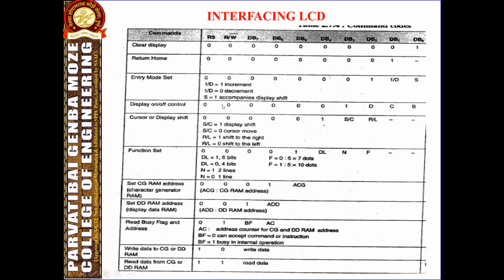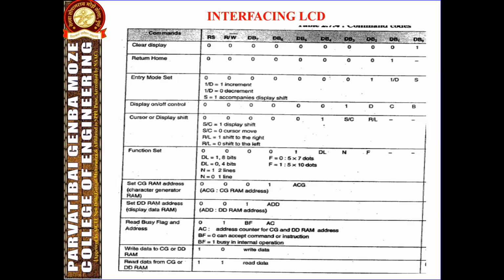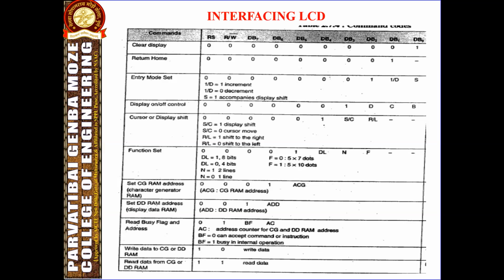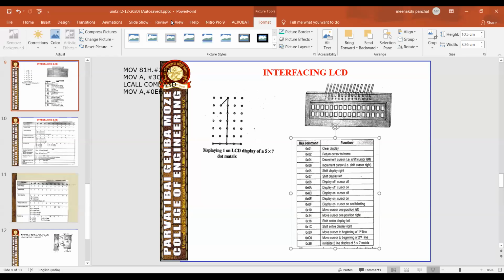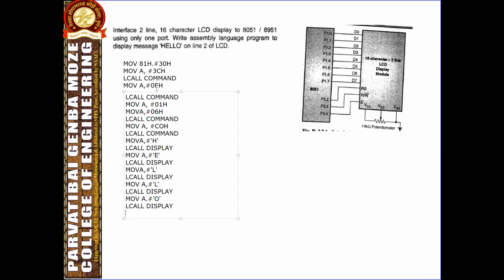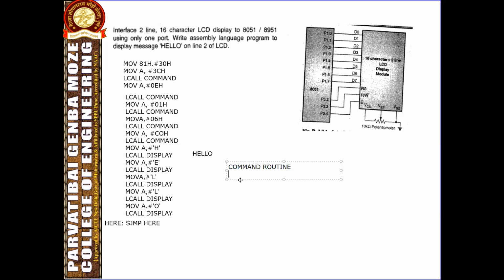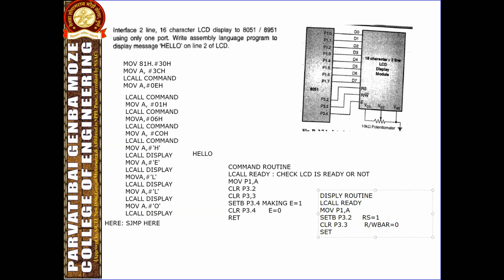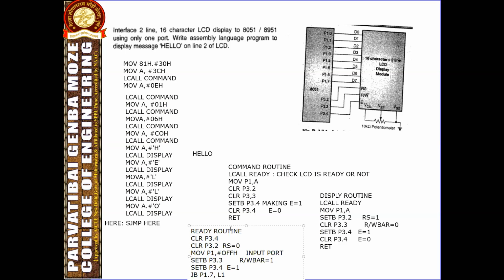22. ALP INTERFACING LCD WITH 8051 UNIT-1, L-17